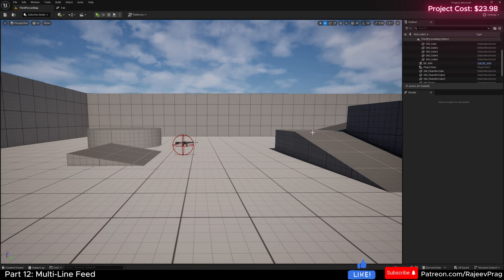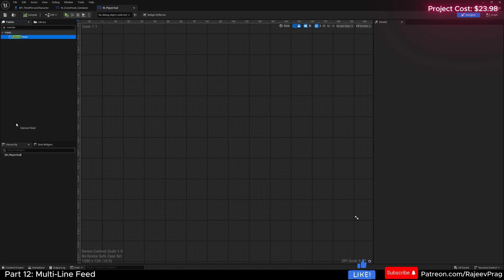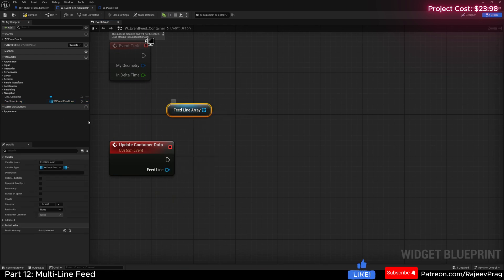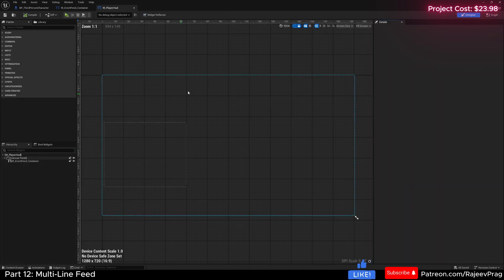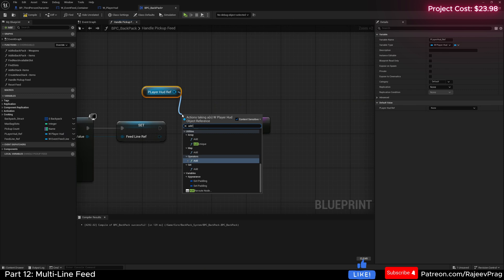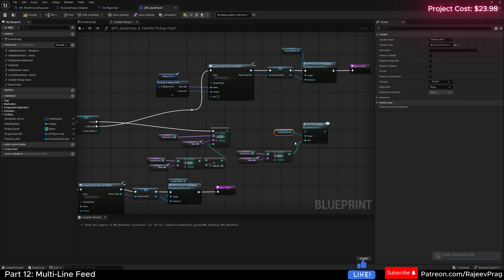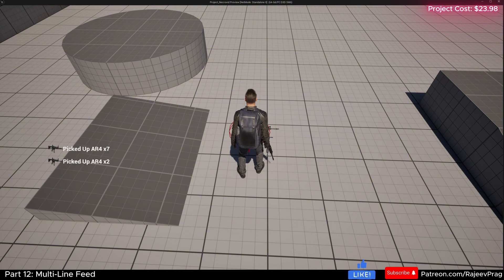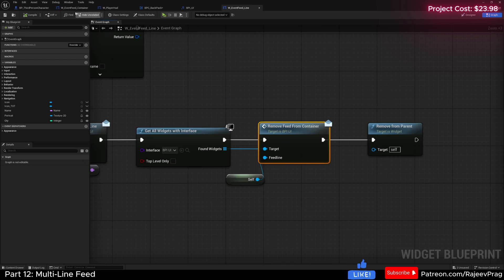Part 12: How to create Multi-Line Feed | Hybrid-Zombie Shooter | Full Course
Learn how to create a sleek and dynamic Multi-line pickup feed on the HUD in Unreal Engine! In this step-by-step tutorial, we'll guide you through setting up a system that displays notifications for items the player picks up during gameplay. Whether you're building an RPG, a survival game, or any game where pickups are essential, this system will add a professional touch to your user interface.

💡 What You'll Learn:

Setting up the blueprint logic for tracking item pickups.
Creating and styling a widget for the pickup feed.
Updating the HUD dynamically as items are collected.

🚀 By the end of this video, you'll have a fully functional pickup feed system ready to integrate into your game.